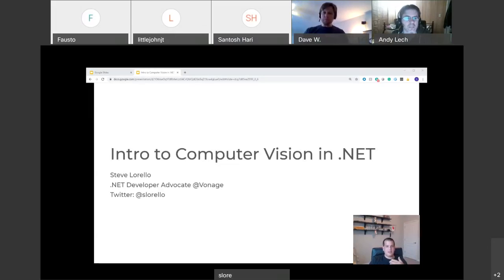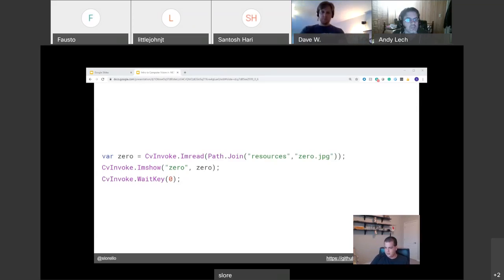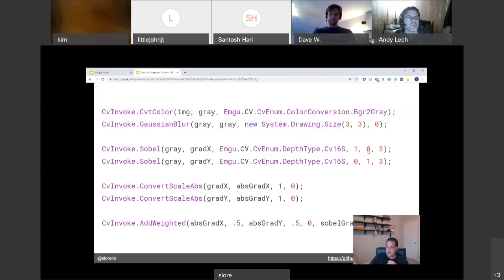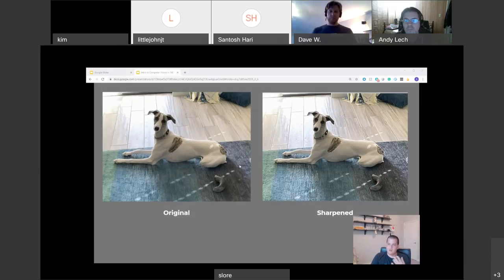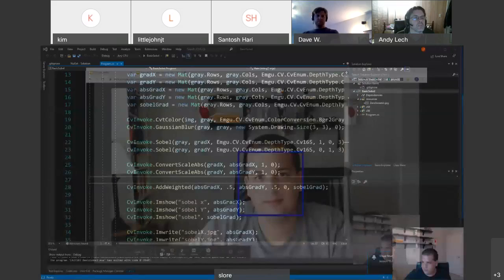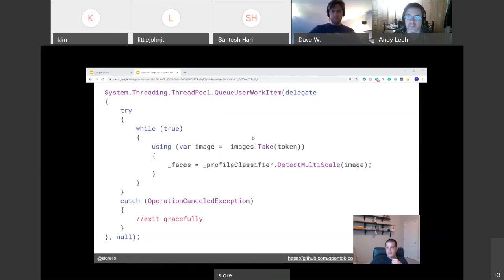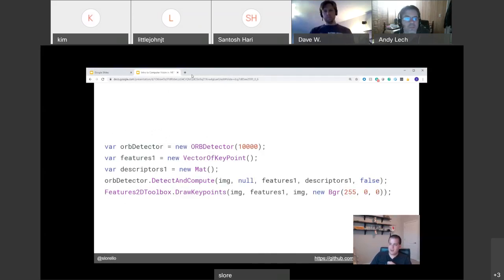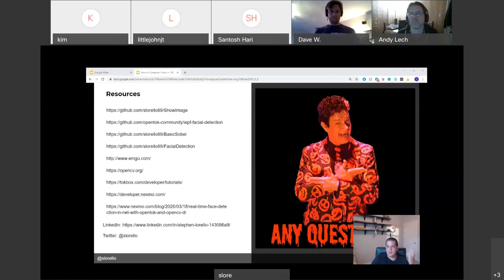June 18th 2020 - Steve Lorello: An introduction to Computer Vision in .NET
Talk Title: An introduction to Computer Vision in .NET

Abstract: Computer Vision is revolutionizing the world around us. It's ubiquitous and yet the entry points are opaque and can be a bit daunting to understand. This talk will break down these barriers as we cover some of the basics of Computer Vision in .NET - convolution, edge detection, facial detection, feature tracking, and some basic augmented reality using OpenCV.

Speaker Bio: Steve Lorello got his start building .NET software while working on the Global Positioning System and has been obsessed with .NET development ever since. Today Steve works as the .NET Developer Advocate for Vonage by day and studies artificial intelligence and computer perception as a grad student at Georgia Tech by night.